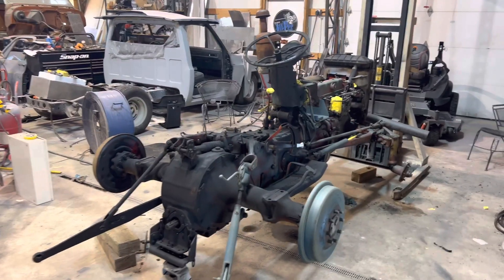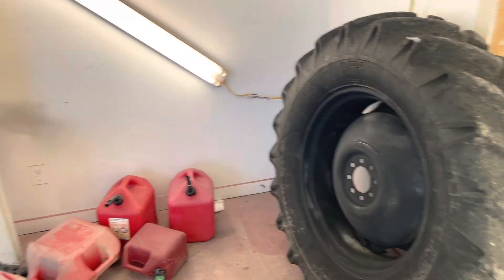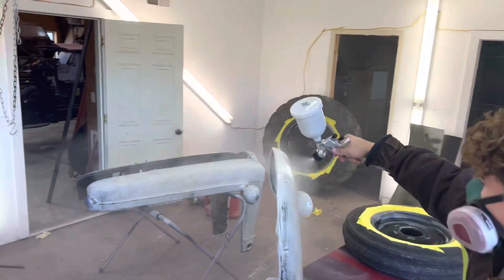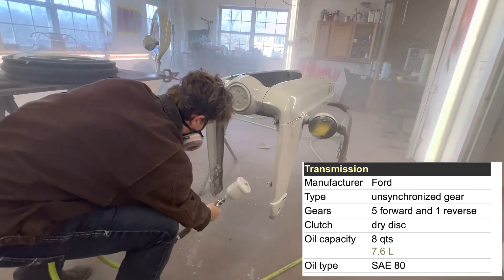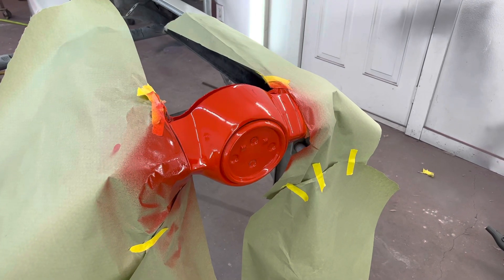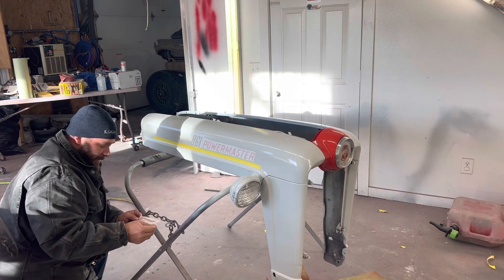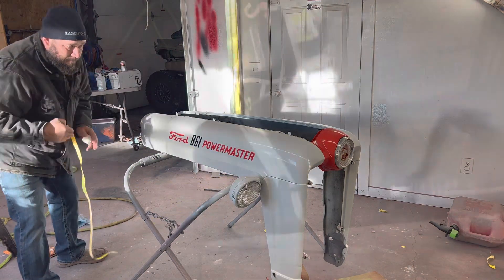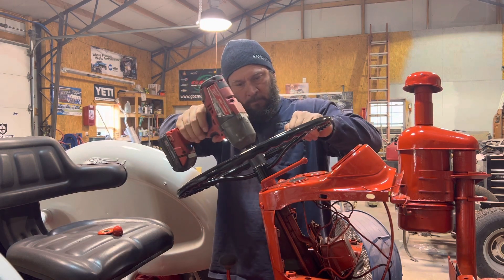HOW TO RESTORE AN ANTIQUE TRACTOR / BUDGET TRACTOR RESTORATION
Here we do a budget restoration on a Ford 861 Powermaster Diesel tractor. We will clean paint and replace a few parts and get this build out the door. Paints used were Nason Ful-Cryl enamel and Magic brand from Tractor Supply Company. We sprayed them with a Devilbiss GPG spraygun with a 1.6 tip. Several replacement parts came from Steiner Tractor. We were able to find the decals on Ebay. These are some of the most popular tractors for today's homesteads.